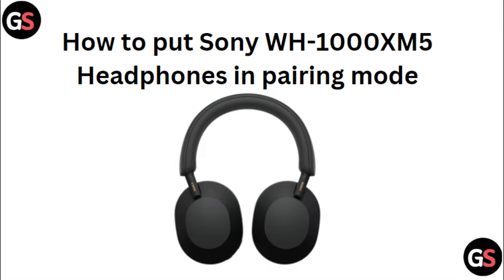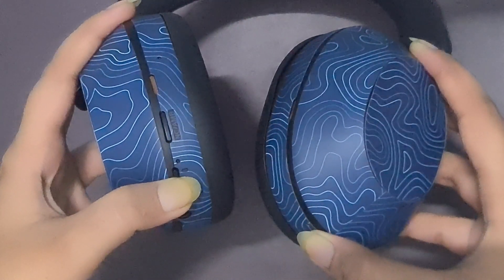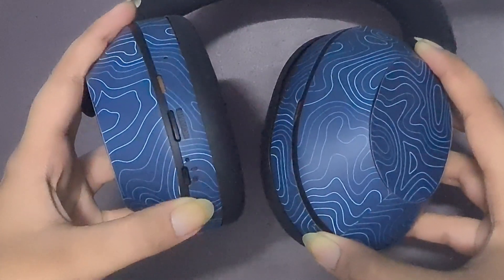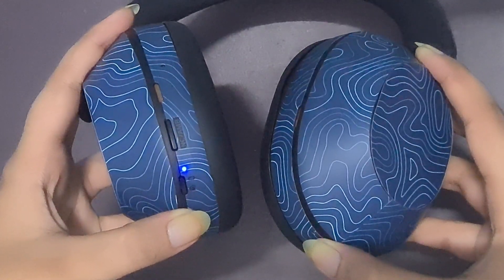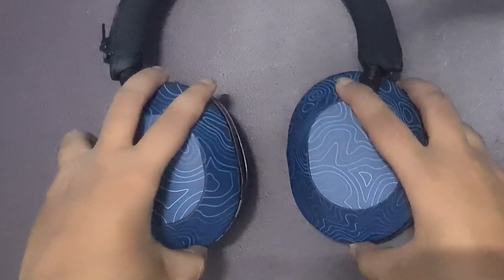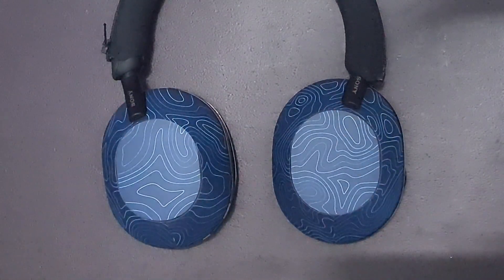How To Put Sony WH-1000XM5 Headphones In Pairing Mode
In This Video, We Will Show You How To Easily And Quickly Put Your Sony Wh-1000xm5 Headphones In Pairing Mode. Our Step-By-Step Guide Will Ensure That You Can Connect Your Headphones To Any Device Seamlessly. We Will Guide You Through The Process Of Putting Your Sony Wh-1000xm5 Headphones Into Pairing Mode.